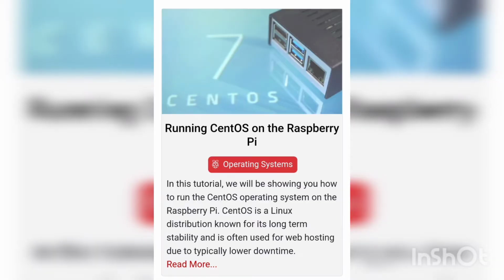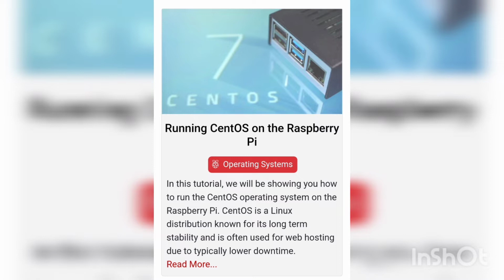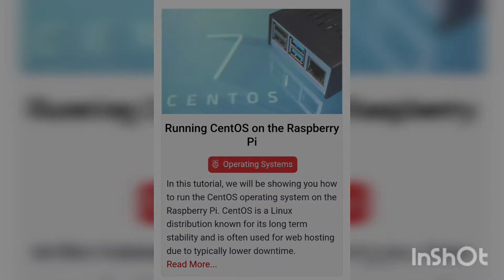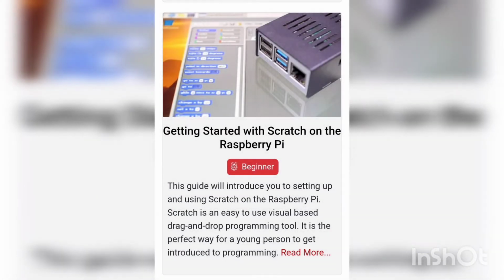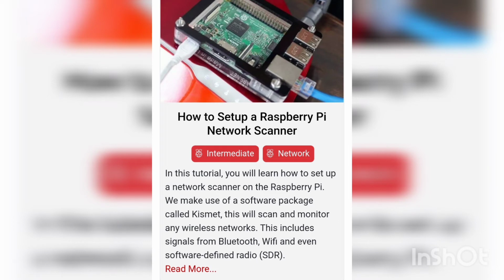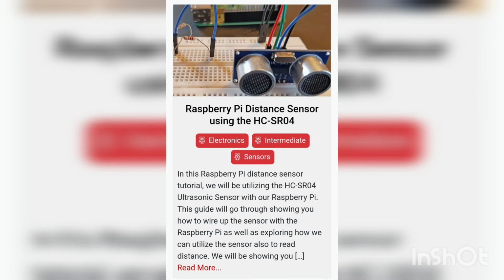Raspberry Pi basics. Intro part 1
On the raspberry pi, the predominantly used operating system is Linux.

A good coding language to use
while on the Linux os is python.

I'm saying!!!